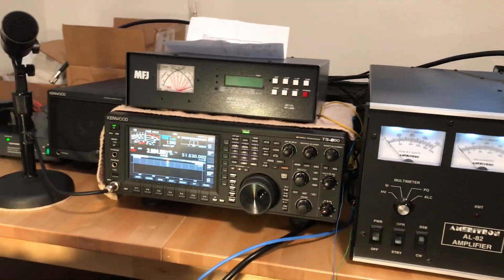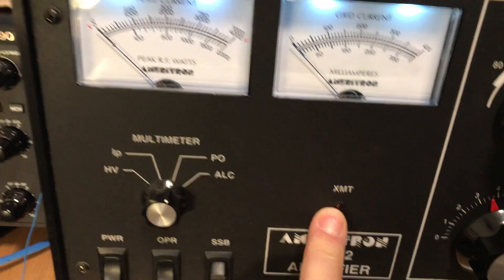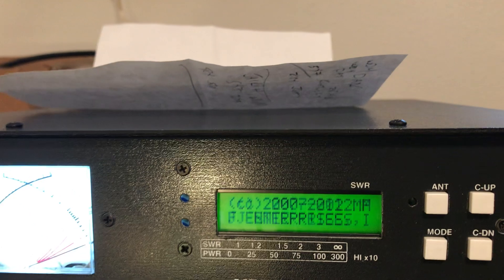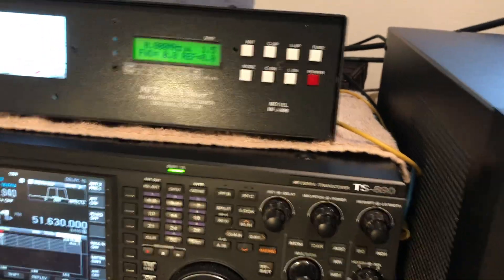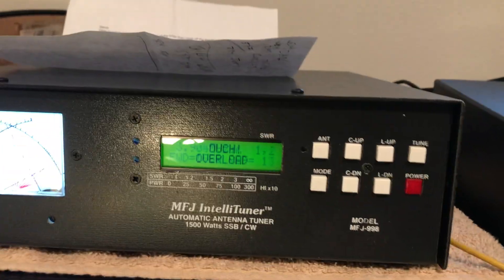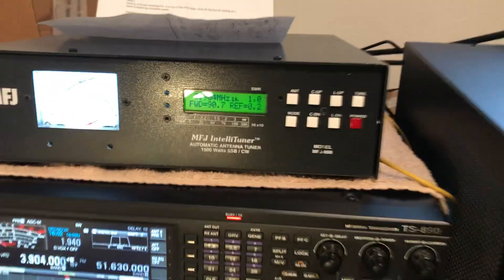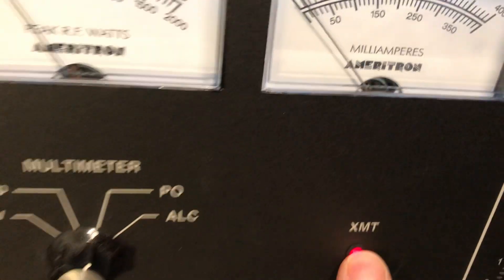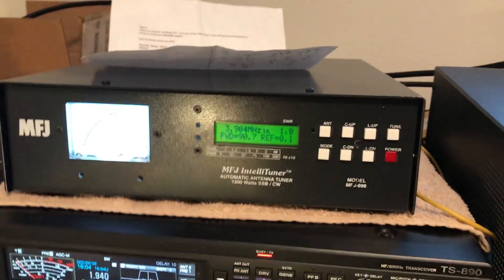MFJ-998 firmware/design problem re-tested by request.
I've identified a couple of serious design problems with the MFJ 998 that will damage your equipment (amp + the tuner itself).

Page 24 of the Instruction Manual reads:

" If more than 1500 watts is applied to the tuner, the tuner will go into bypass mode, flash OVERLOAD
three times and send “QRT” (dah-dah-di-dah di-dah-dit dah) on CW "

In this video, for simplicity, I left out the even more serious design problem (involving high SWR's).

In any event, since this function mentioned on above page 24 doesn't work, (which WILL destroy the tuner, and arc over your amp if it did!), it's the lesser of 2 evils, and it covers up a firmware design flaw, and may destroy this tuner, but not you amp.

It seems unlikely that MFJ is willing/able to fix this issue. My guess is that they either lost the PIC source code, or the person who wrote that firmware is long-gone.

For this reason, (and very unfortunately I might add!), I can not recommend this tuner to those intending to use it in legal-limit applications.

Even if  MFJ did have the source code for it, it would be unlikely that they would be willing to give/share/sell it to those who could actually fix the issue (which would be very simple to do).

The other option would be for someone to make a small hardware mod for the MFJ 998 that would monitor the analog output of the directional coupler, - the device monitoring input power level and SWR, and when it sees power levels exceeding 1500 Watts (and/or high outout SWR levels exceeding  the default 3:1), and interrupt the PTT/amp enable line coming out of the amp enable relay in MFJ 998, and then market this mod.